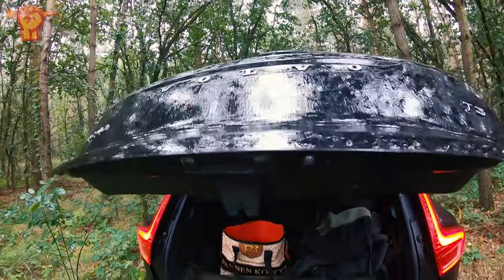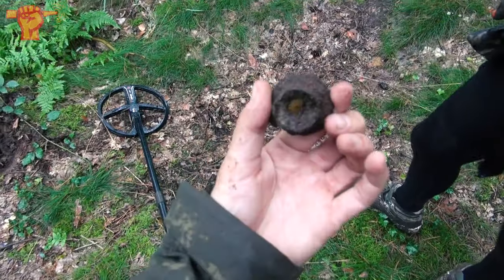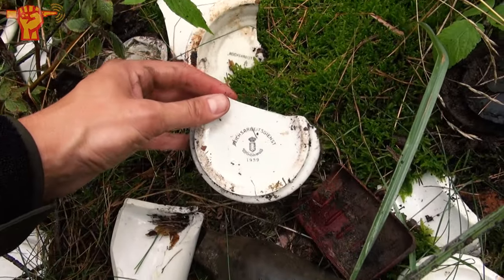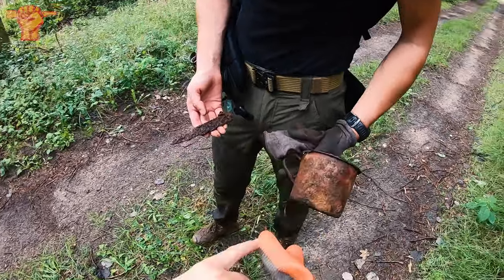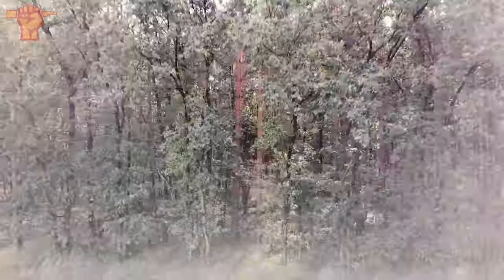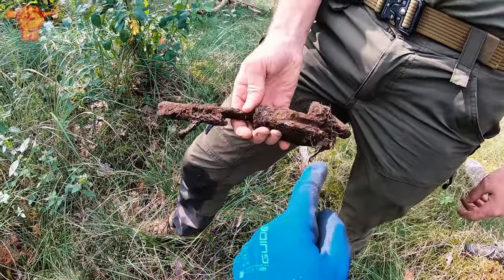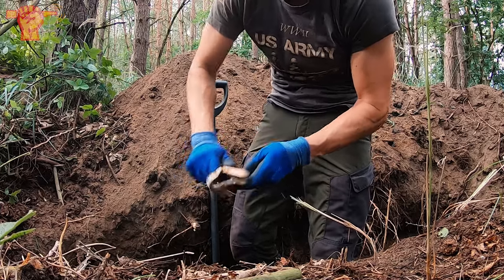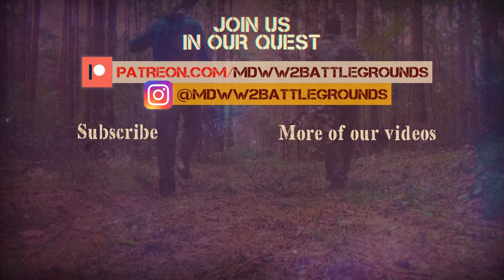US Army just gave up this place to the Soviets!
In a special patch of woods near a bridgehead we discover WW2 relics from three different armies. First the Americans captured this place and defeated the Wehrmacht. Eventually they gave it up to the Soviets. History is all mixed up in this area!